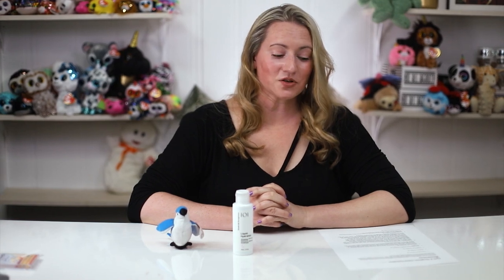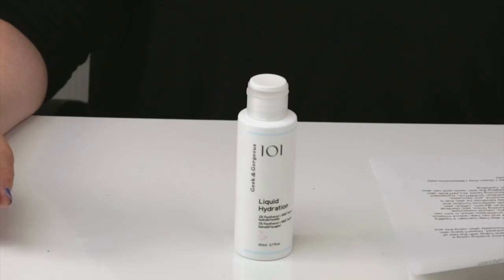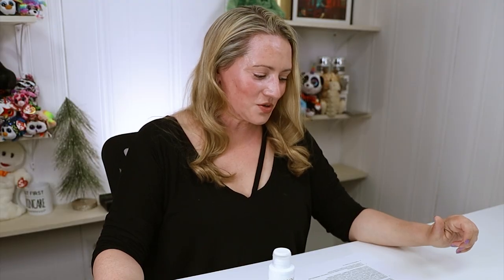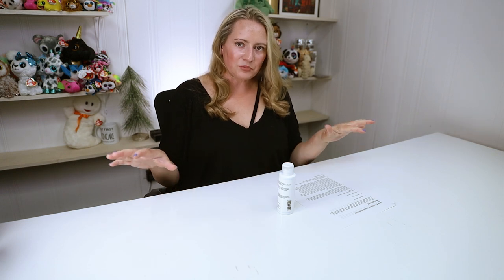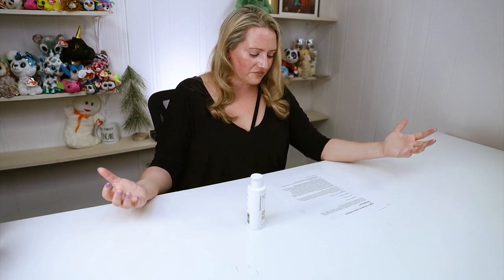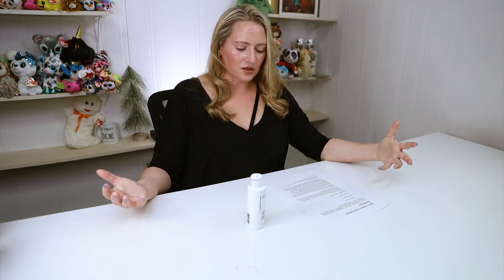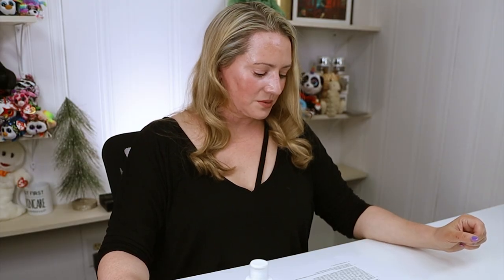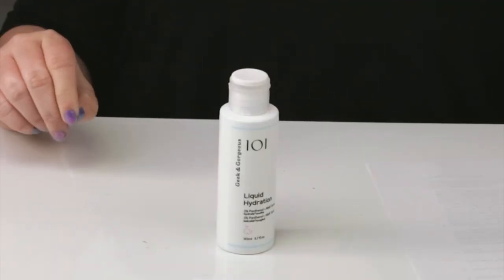Geek and Gorgeous Liquid Hydration Toner Review and How to Use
Geek and Gorgeous Liquid Hydration Full Ingredients List:
Water, Panthenol, Peg/Ppg/Polybutylene Glycol-8/5/3 Glycerin, Sodium PCA, Diglycerin, Urea, Hydrolyzed Rice Protein, Sorbitol, Lysine, PCA, Allantoin, Lactic Acid, Tocopherol, Citric Acid, Ethylhexylglycerin, Phenoxyethanol